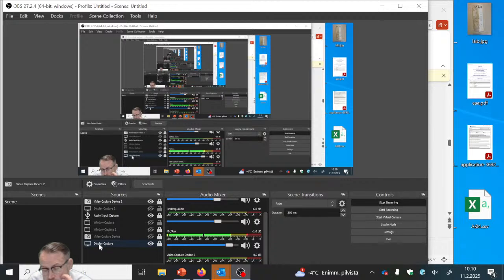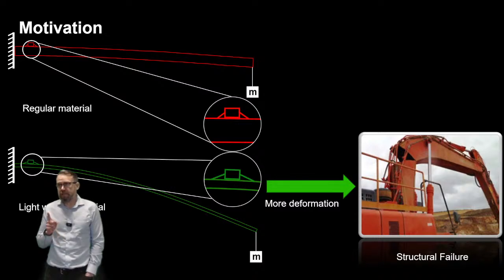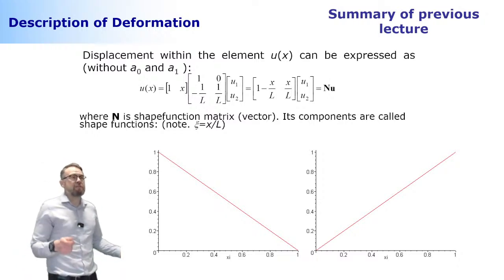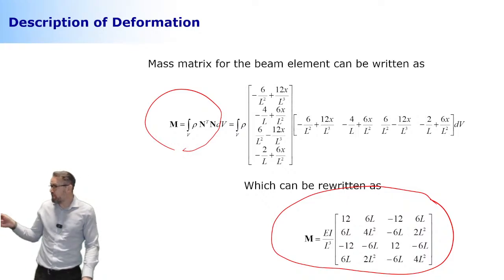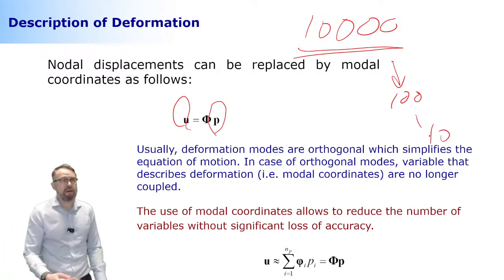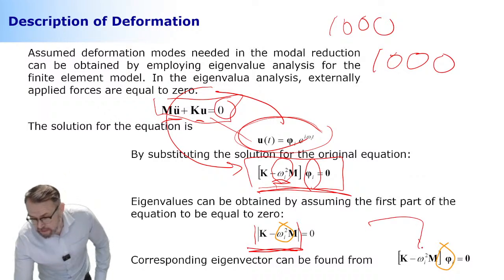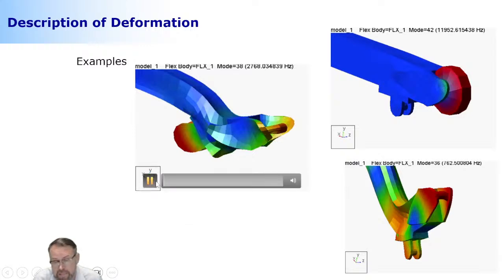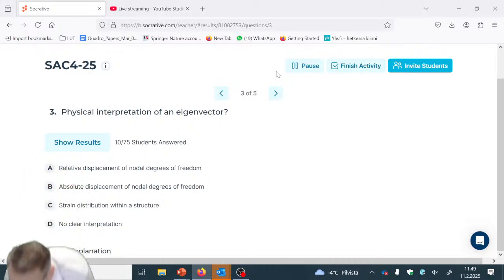Lecture #5: Simulation, Laboratory Course - 2025